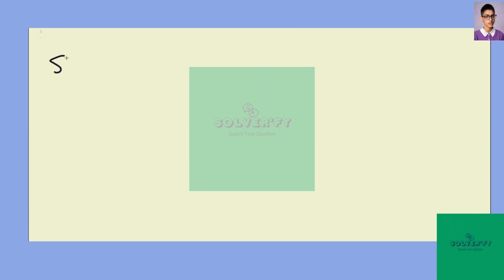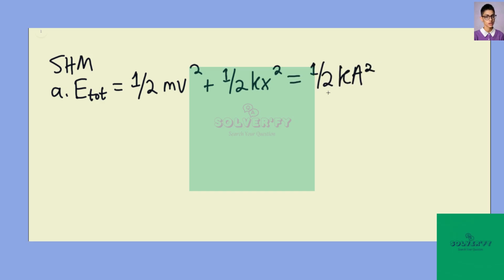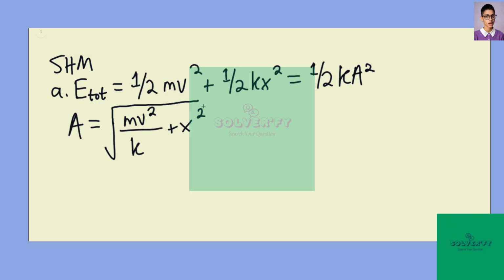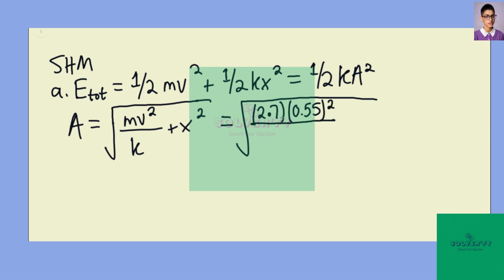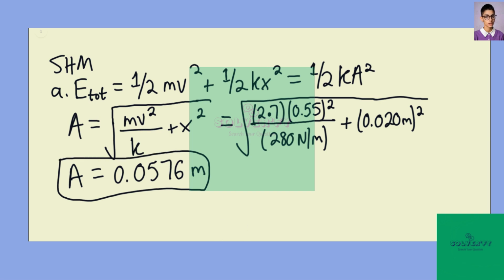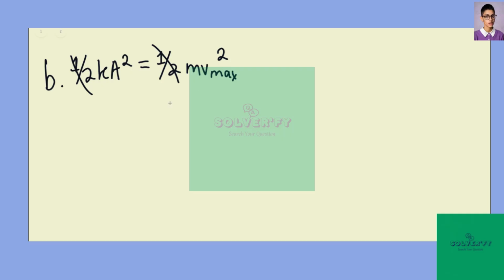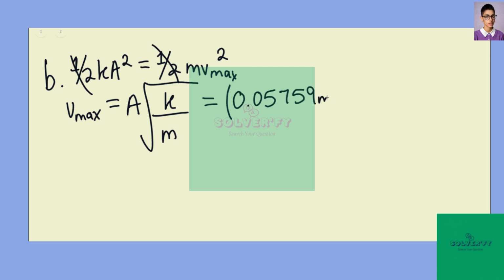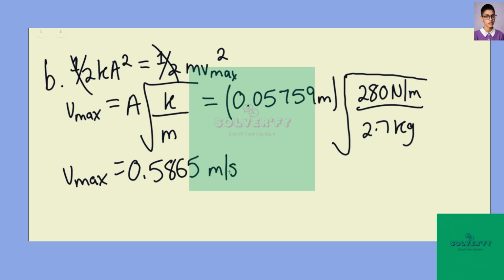An object with mass 2.7 is executing simple harmonic motion, attached to a spring with spring consta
An object with mass 2.7 is executing simple harmonic motion, attached to a spring with spring constant . When the object is 0.020 from its equilibrium position, it is moving with a speed of 0.55 . (a) Calculate the amplitude of the motion. (b) Calculate the maximum speed attained by the object.